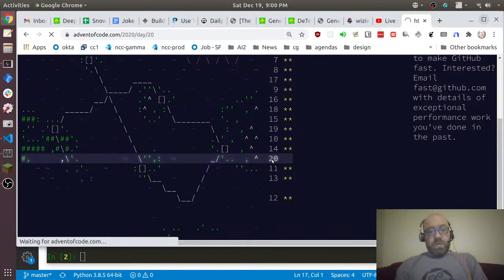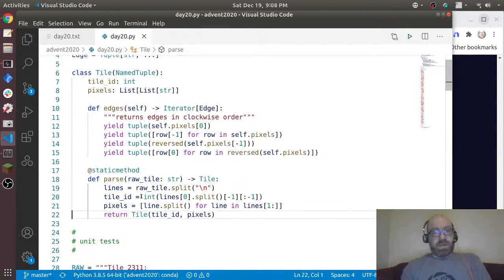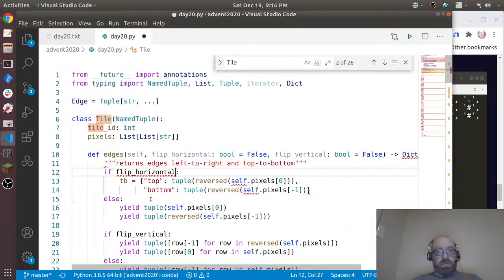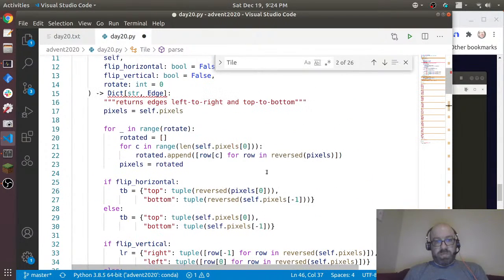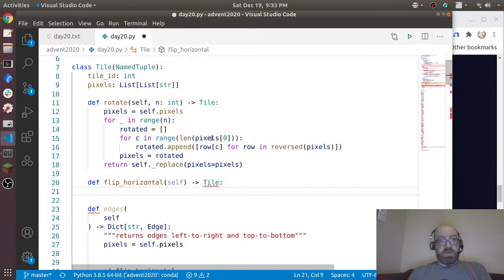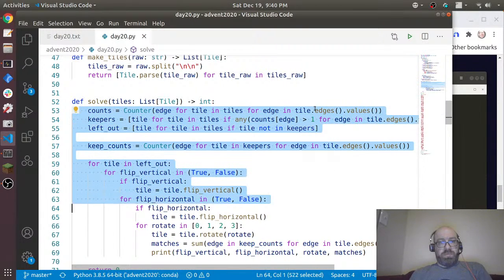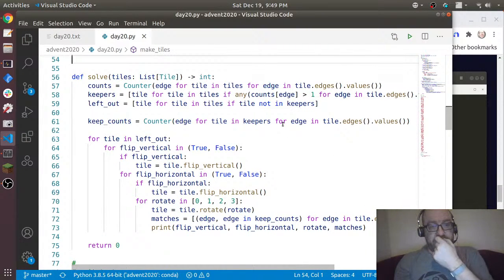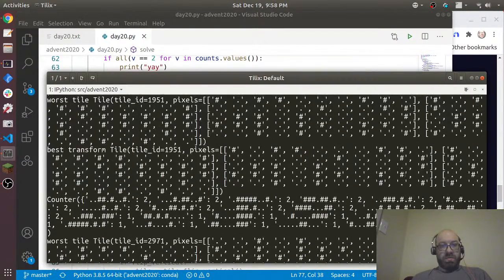Joel Grus - Advent of Livecoding 2020 - Day 20 - Part 1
here's an hour of me failing to solve the problem, please see next video for the solution